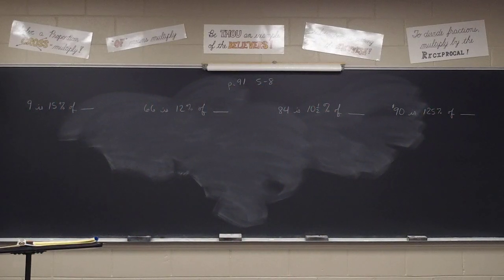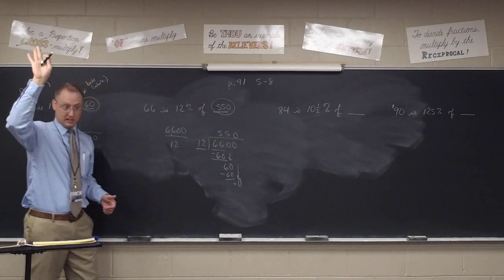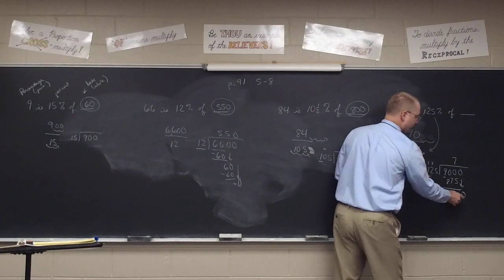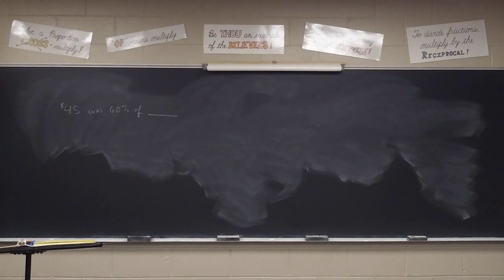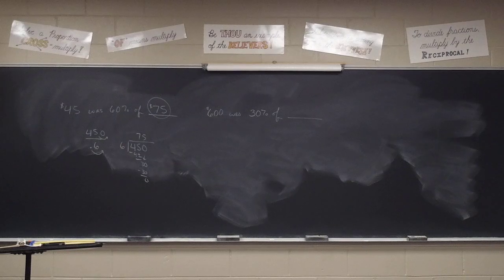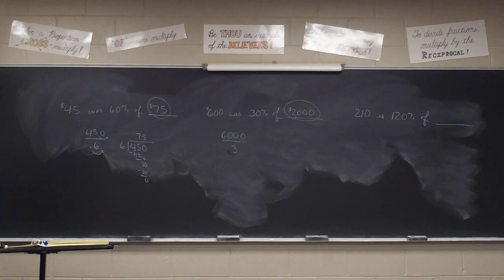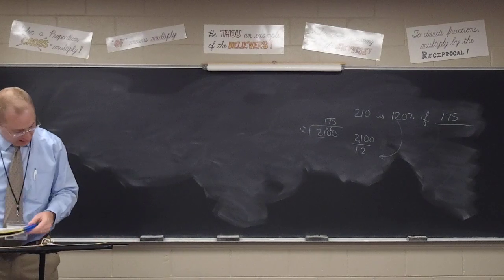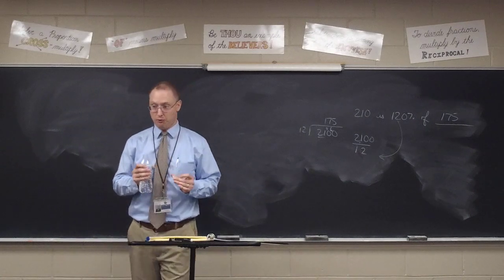Math 7 Lesson 41 (part 2)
Finding base